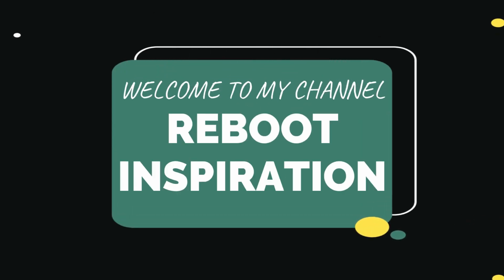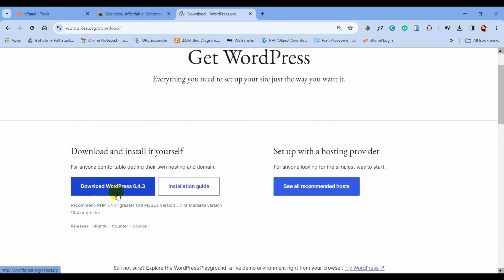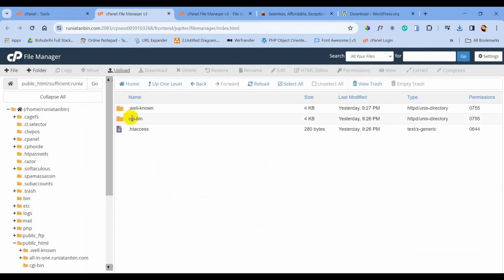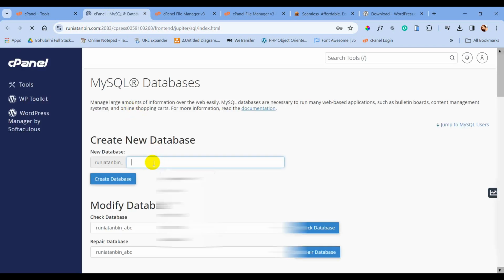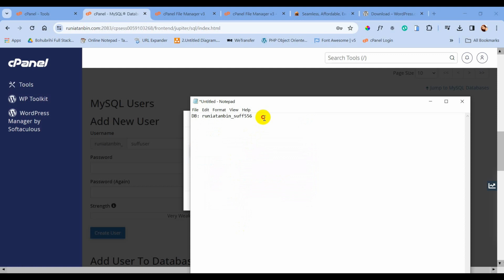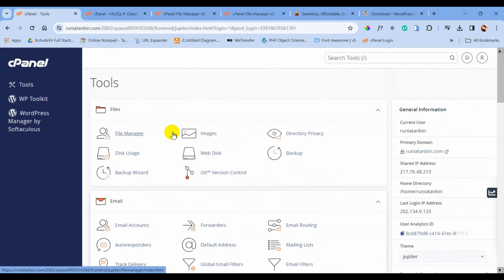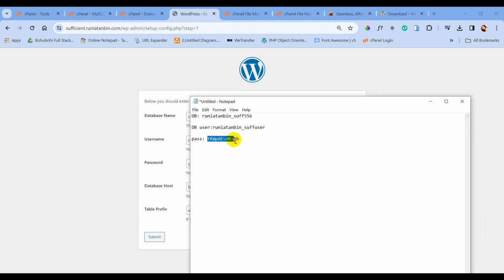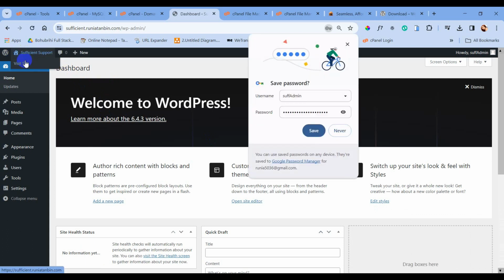How to Install WordPress in cPanel Manually | Step by Step Beginners Tutorial 2024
This WordPress tutorial guides you through the process of manually installing WordPress in cPanel step-by-step. How to set up WordPress without using Softaculous in cPanel. Download and install WordPress using cPanel and no softaculous.

5 Simple Steps:
Step 2: Upload the wordpress files onto the server
Step 3: Create a new SQL Database
Step 4: Create a new database user &
Step 5: Install Wordpress CMS.

00:00 Intro
01:04 Step 1
01:27 Step 2
03:28 Step 3
04:19 Step 4
06:15 Step 5

If you need any professional help for your wordpress website or for any of your website project, you can get my assistance here:

Share the knowledge and love:

1) Tell a friend about this free course
2) Share it on Facebook

Thank you very much for taking the time to watch!